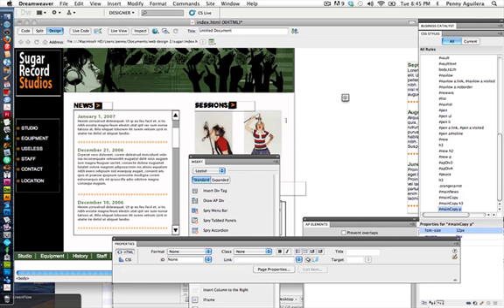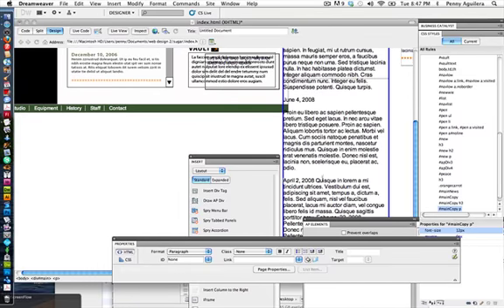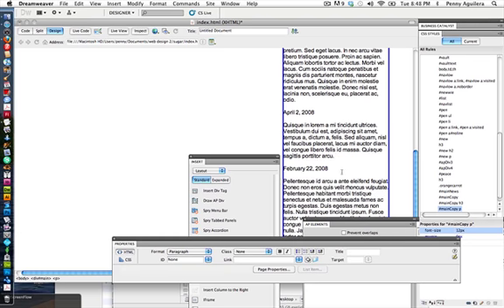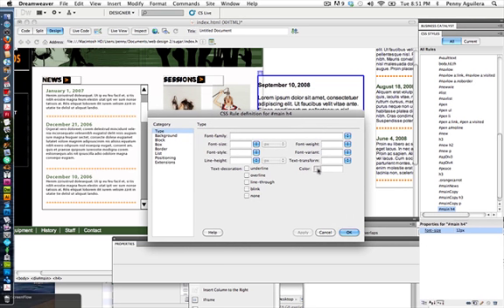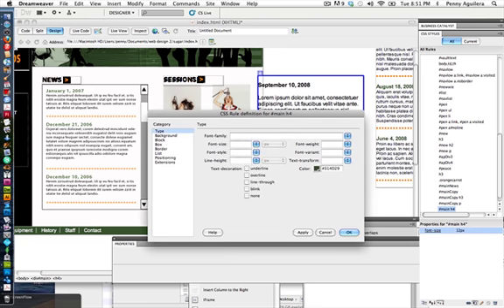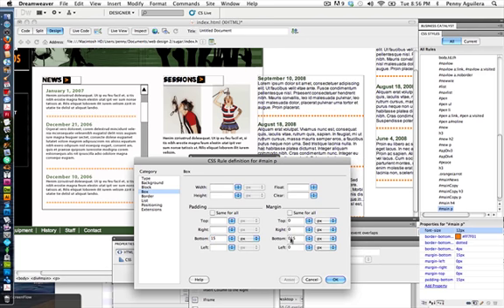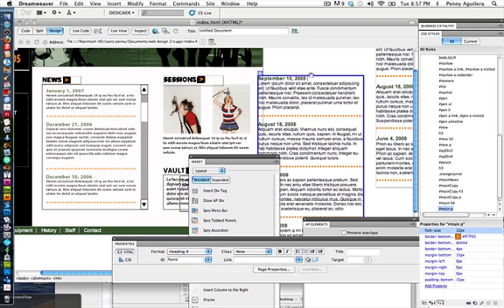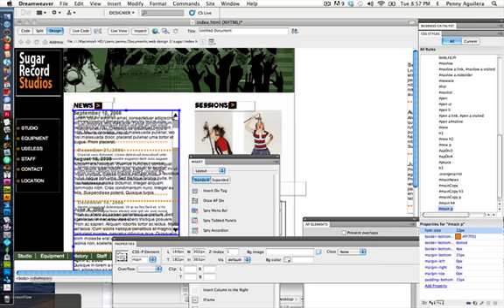maincontentSugar.screenflow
Styling the main content, scrolling div area within the Sugar Record Studios exercise